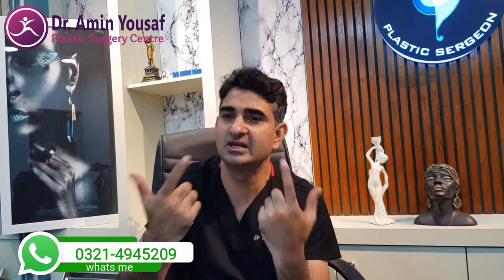Septoplasty Lahore | Rhinoplasty Surgery Pakistan | nose job, nose surgery - Deviated septum surgery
State of the art facial plastic surgical procedure for all ages @ draminyousaf

Coming over for a personal consultation with our Plastic and cosmetic surgeon Dr. Amin Yousaf, He is the best option for all kind of plastic and cosmetic surgery in Pakistan. We are located physically near the DHA, And Johar Town Lahore Pakistan.